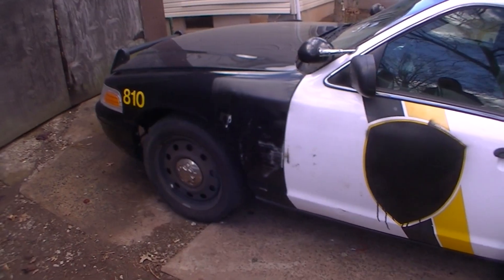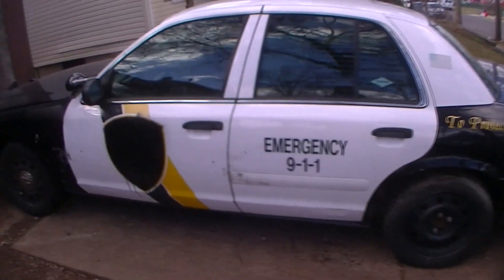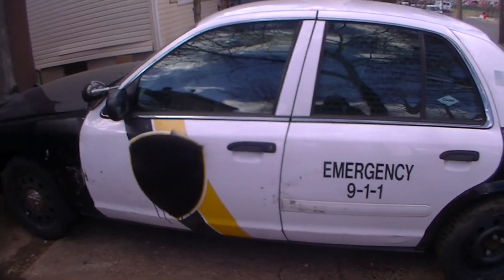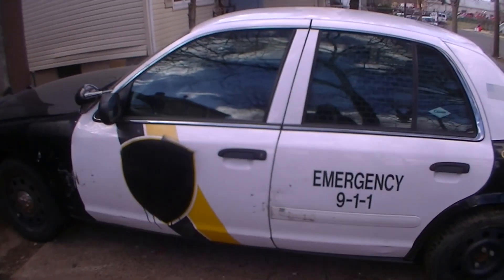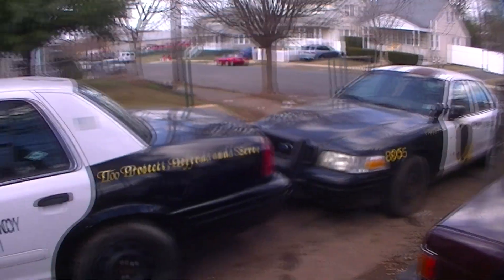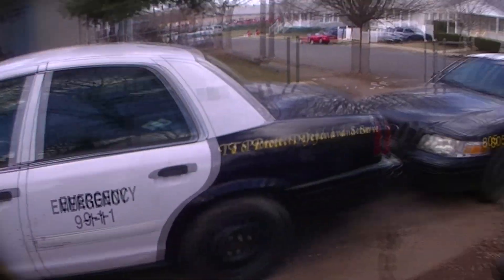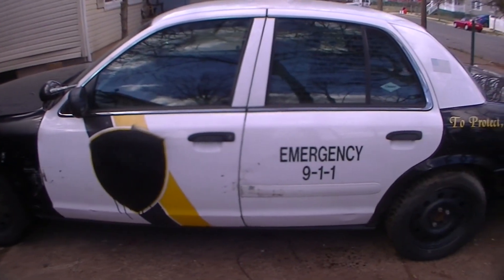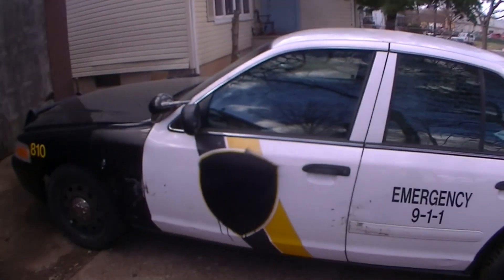Patrol Crown Victora Flex plate Install ( PART 1 )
This is the Crown Vic thats didnt start ( didnt know at the time ) why?
So I found out what it is FLEX PLATE. So here is a the mini journey of the Partrol Car semi Vlog